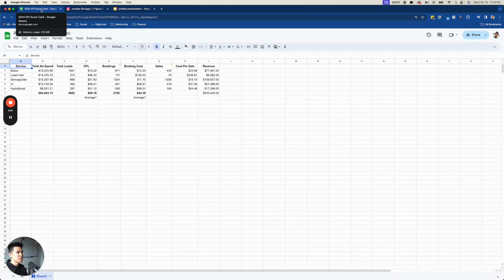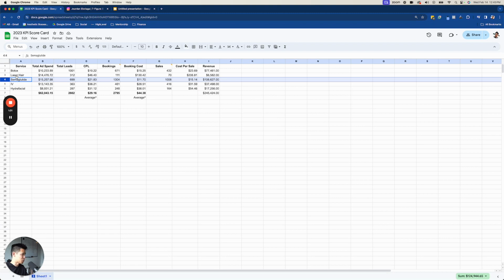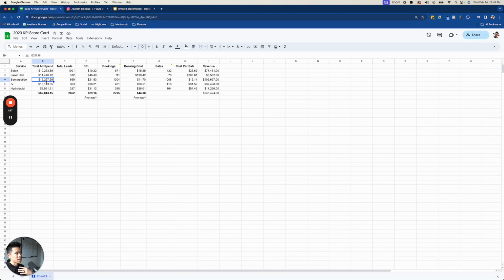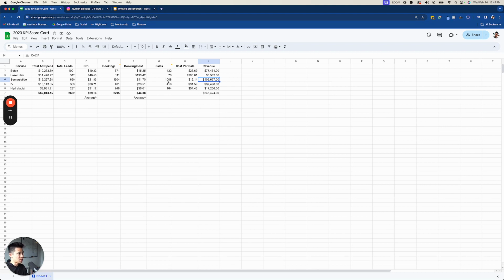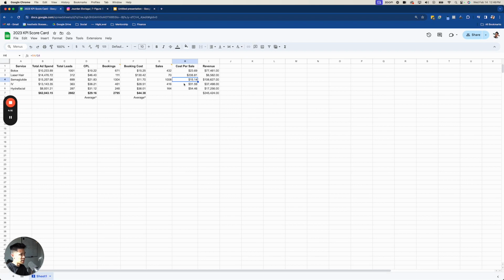How we closed $30,000 in Semaglutide Sales in 7 Days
How we closed $30,000 in Semaglutide Sales in 7 Days using "Authority Funnels."